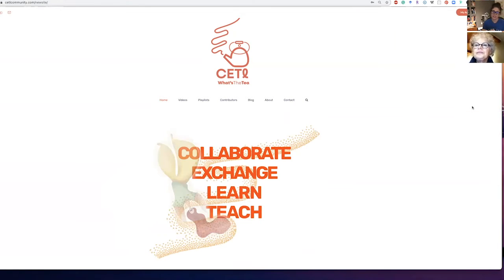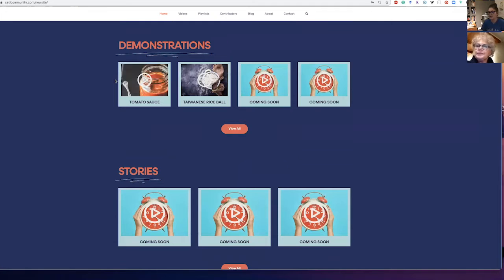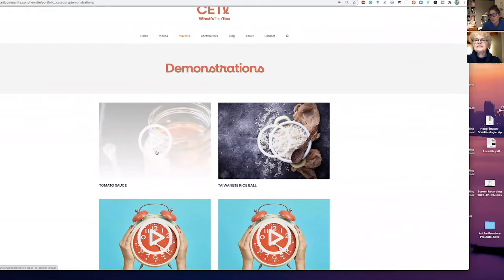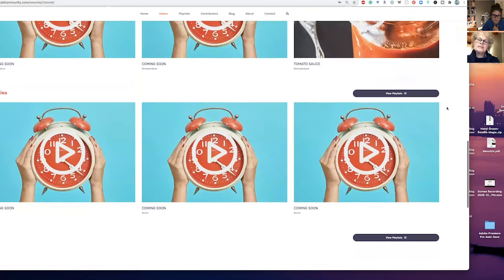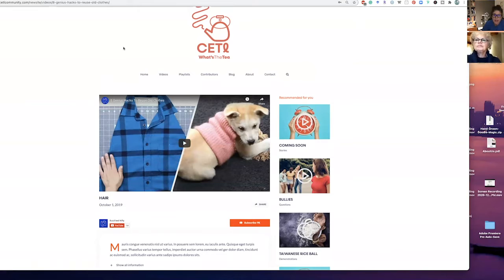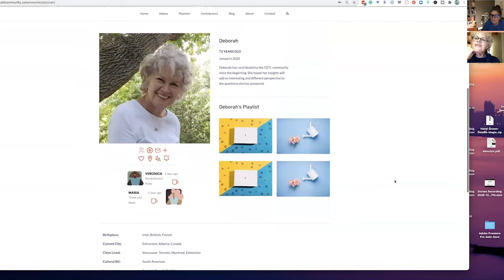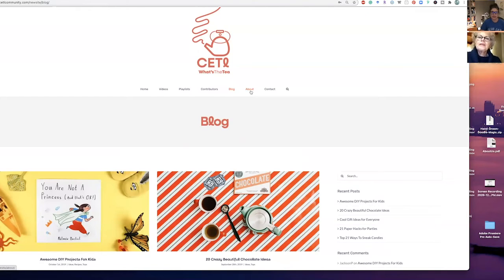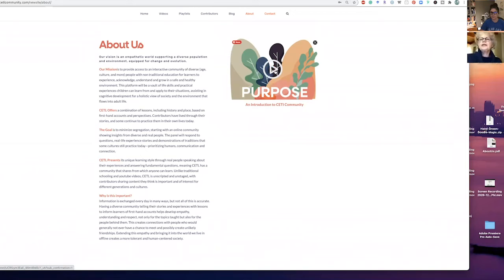Mum CETL review (contributor)